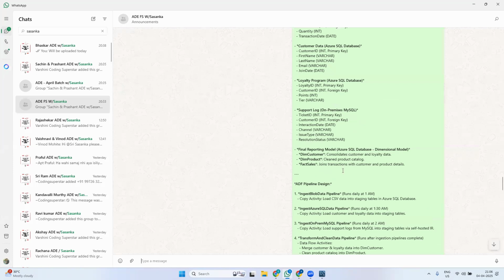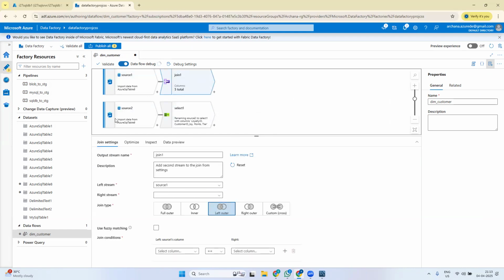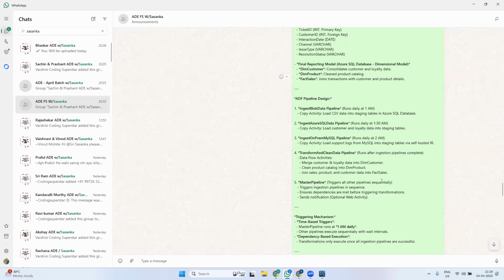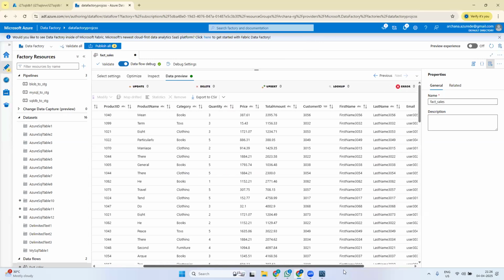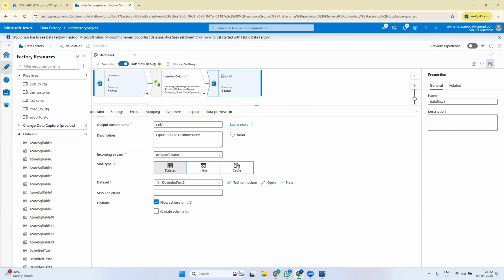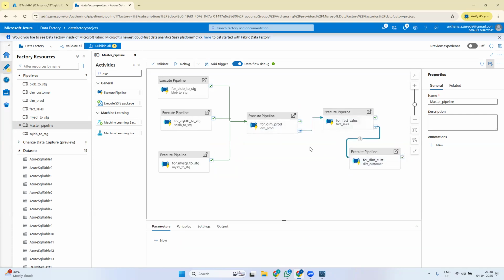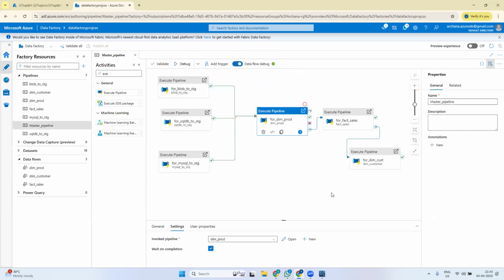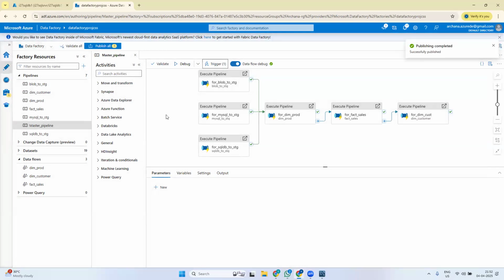18 project part 2